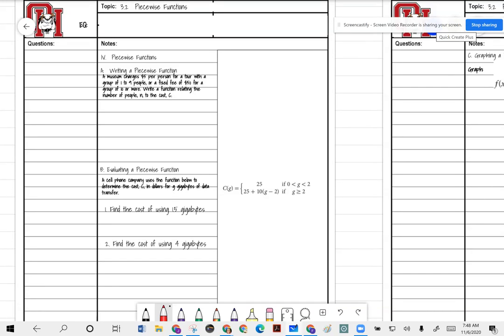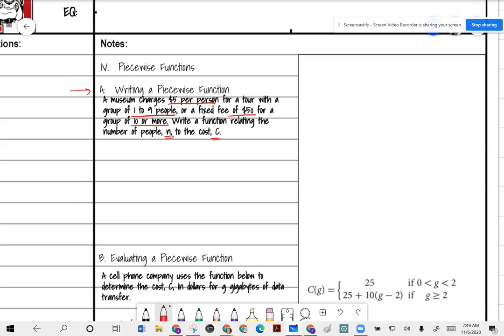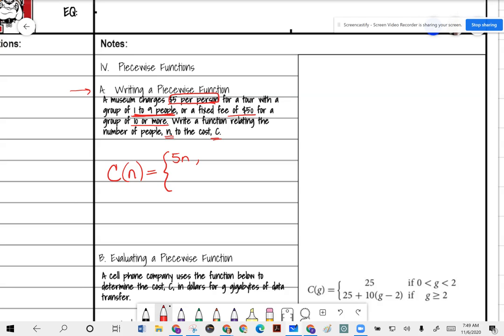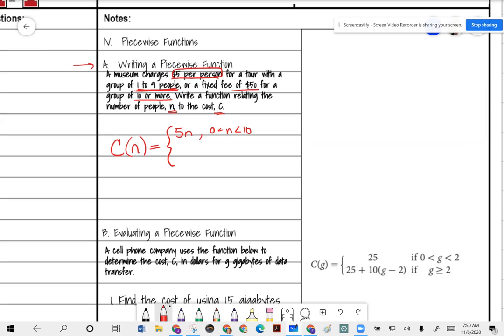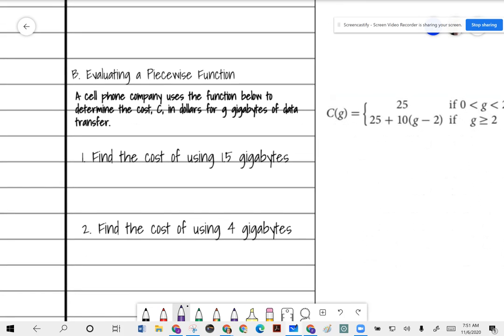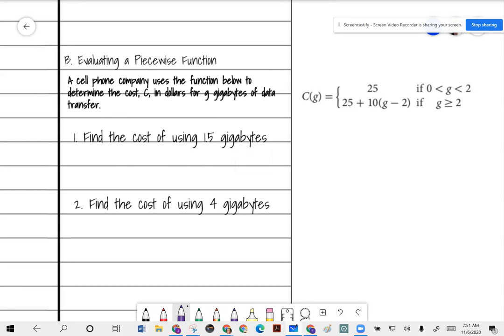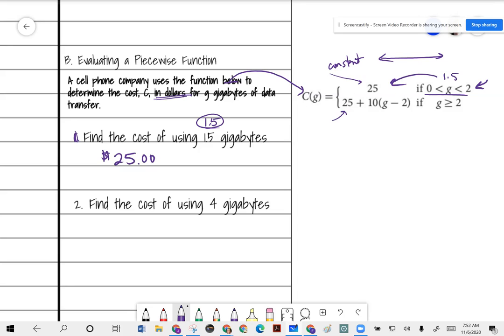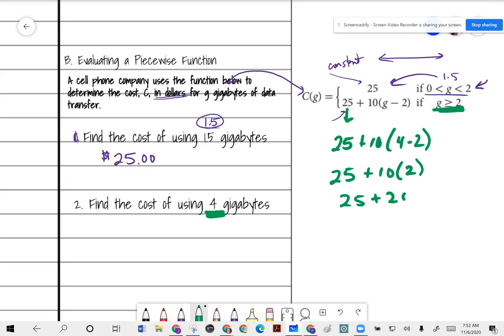3.2 Piecewise Functions I. Writing and II. Evaluating